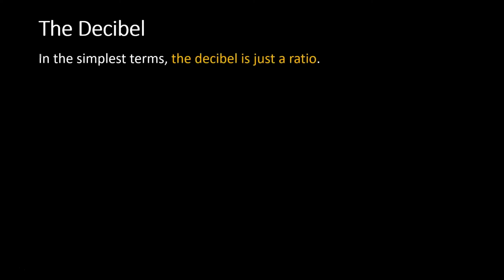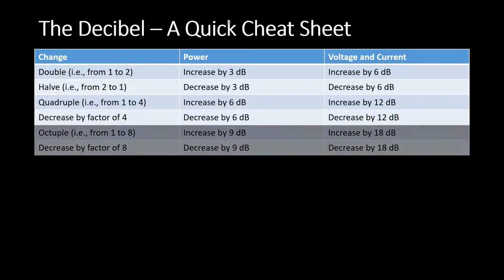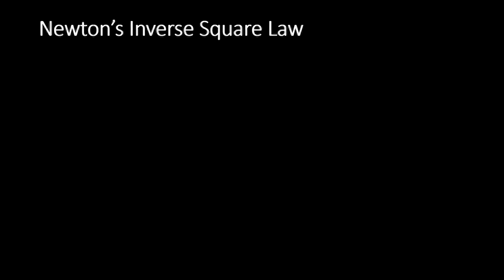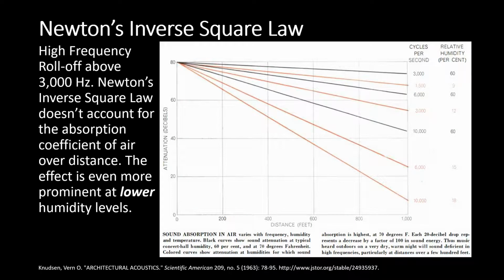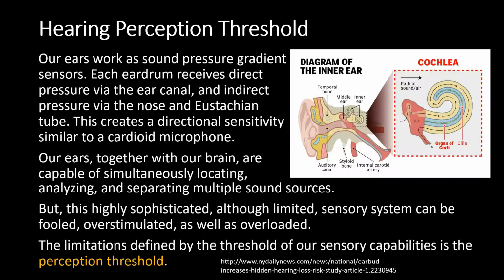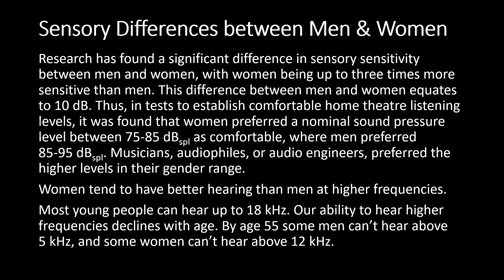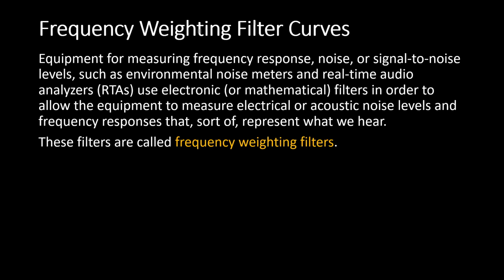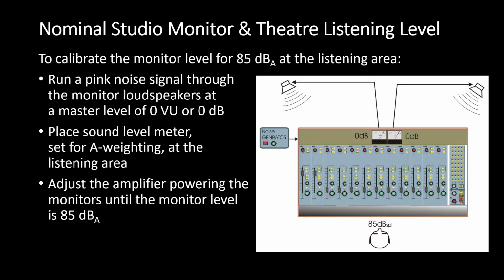What is Sound? Week 3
- The Decibel Reviewed
- Sound Power vs Sound Intensity
- Newton's Inverse Square Law
- Sound Pressure Level and Loudness